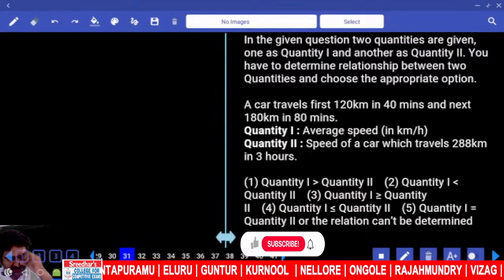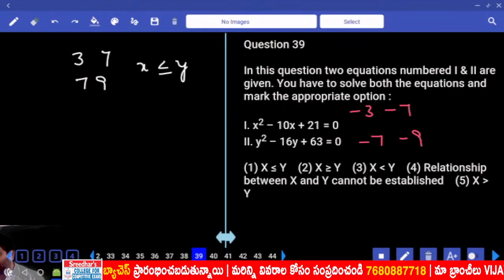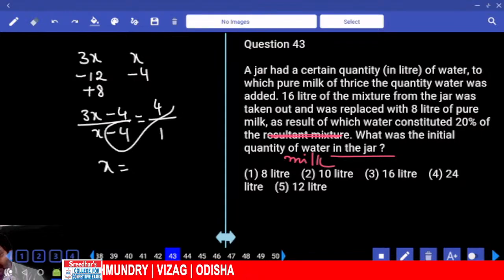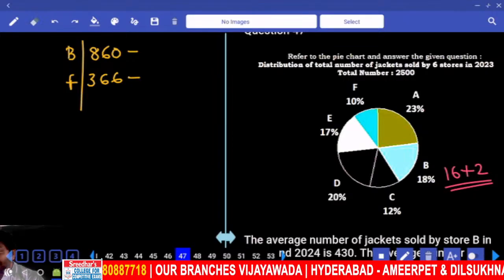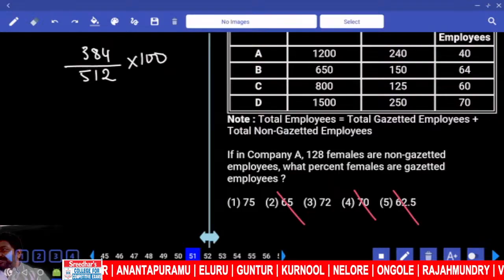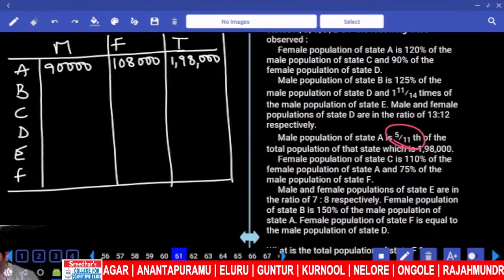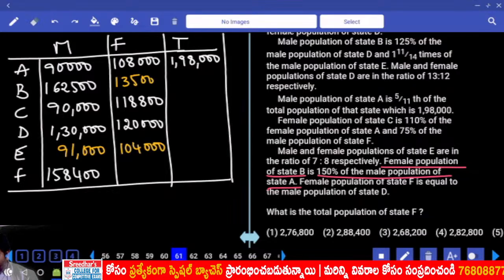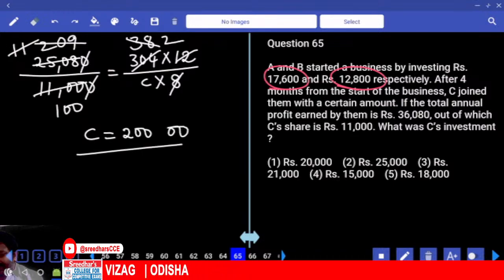IBPS PO PRELIMS 2025 MASTER CLASS MT NO- 51 | QUANT | SHORT TRICKS, PREP. STRATEGY | SUDHEER SIR